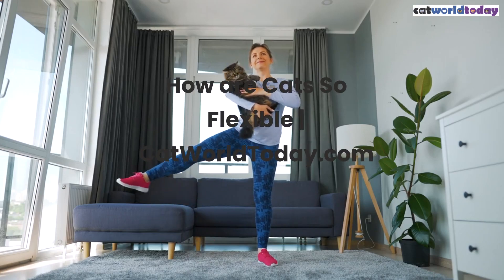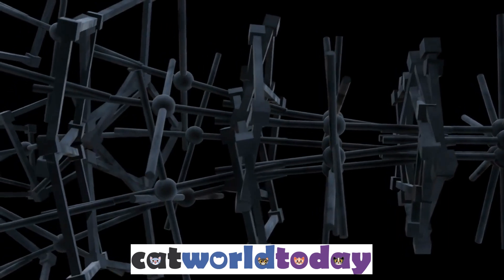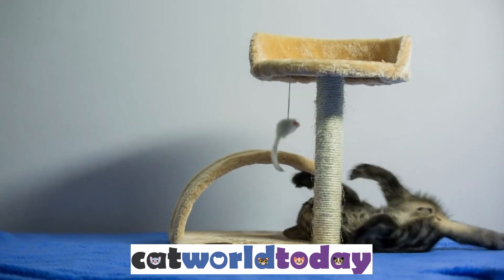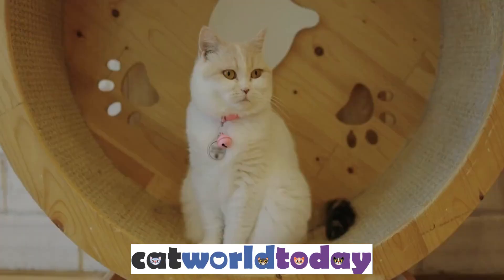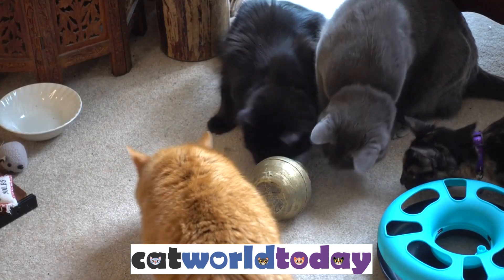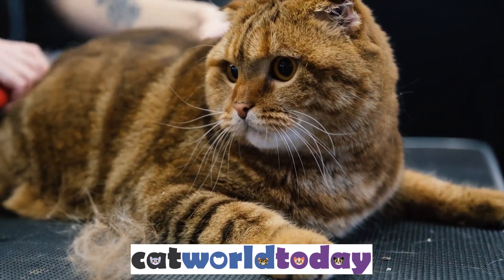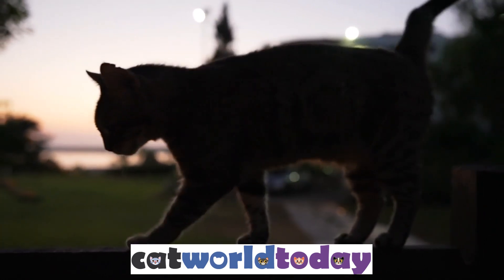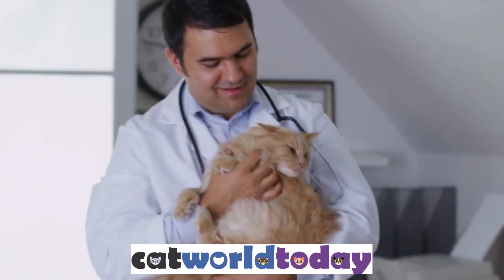How do Cats Flex and Stretch So Well?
At CatWorldToday.com we help and promote cats.